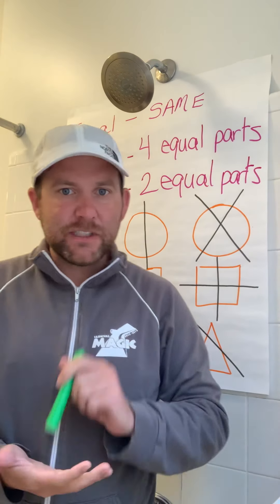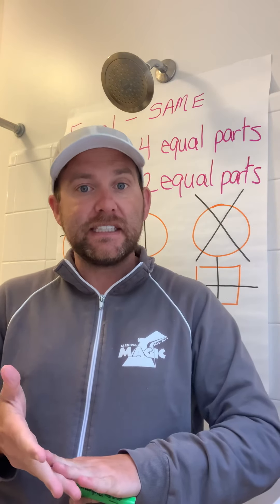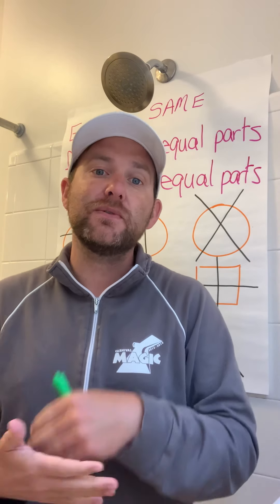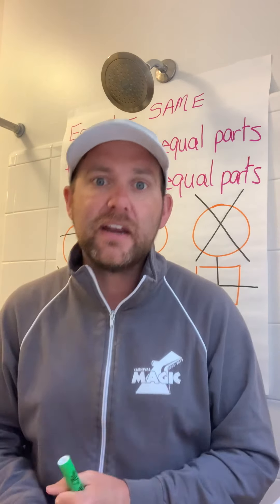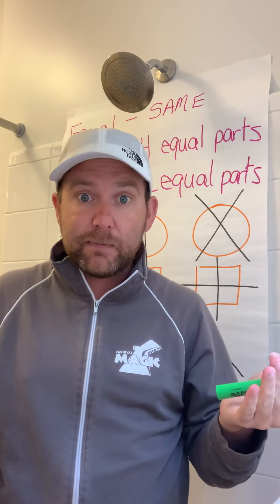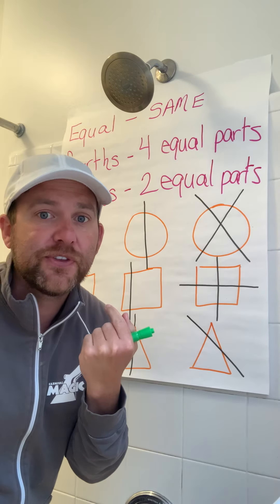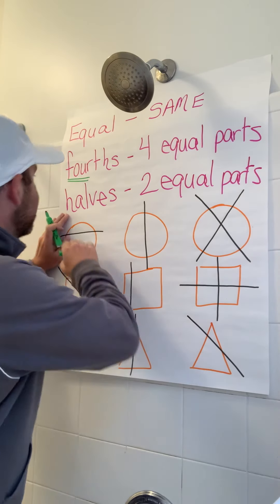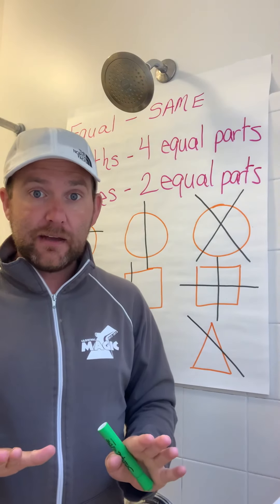Equal Parts and Halves/Fourths